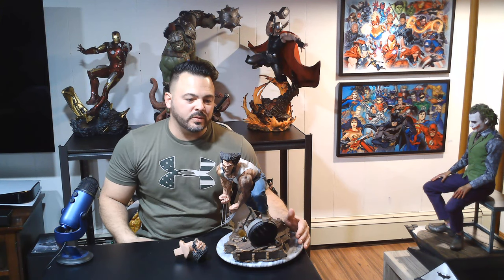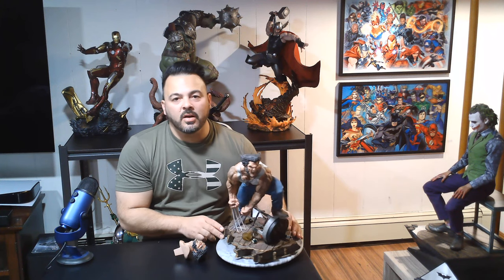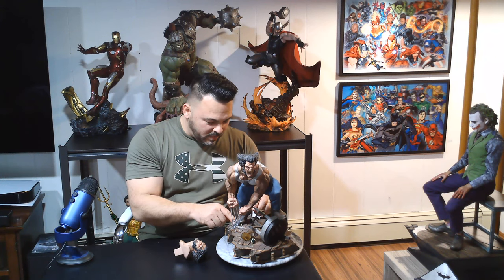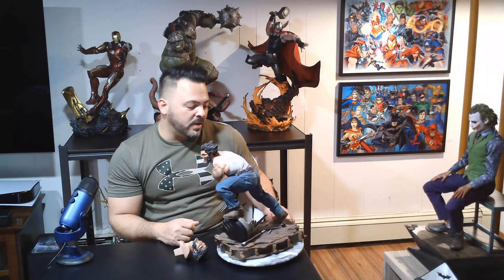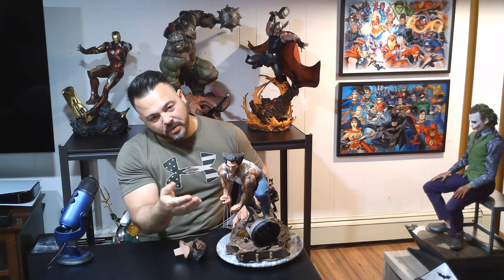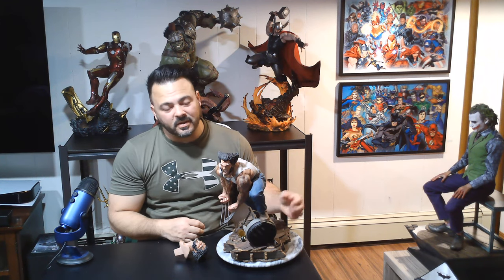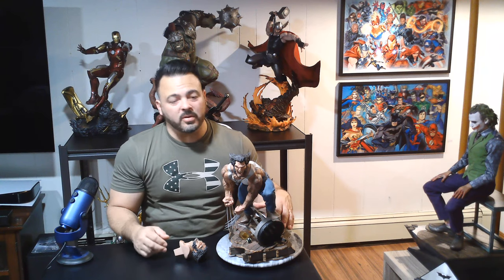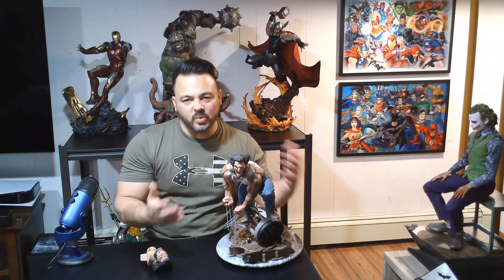Sideshow Logan Premium Format Statue Review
My review of the Sideshow Logan PF